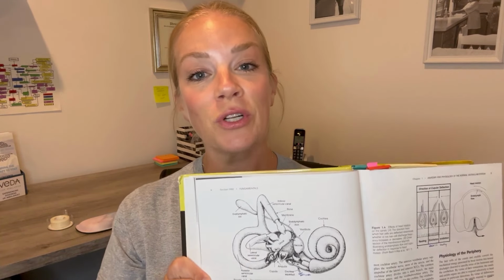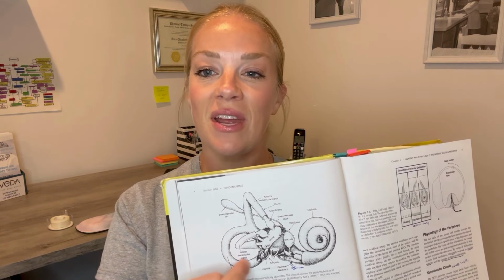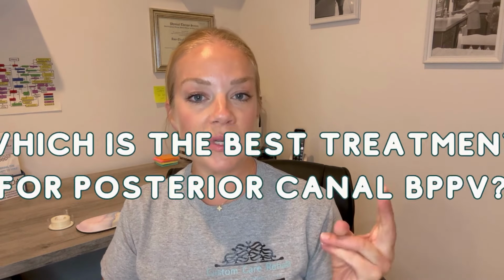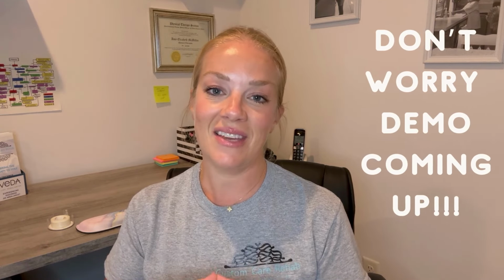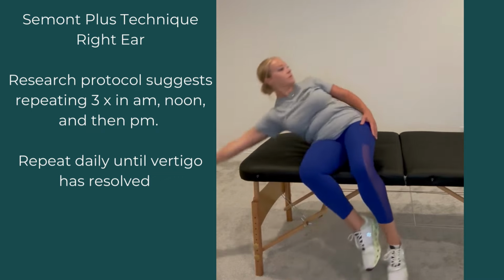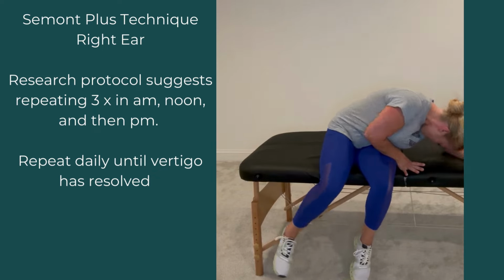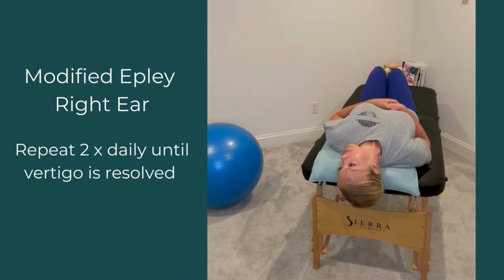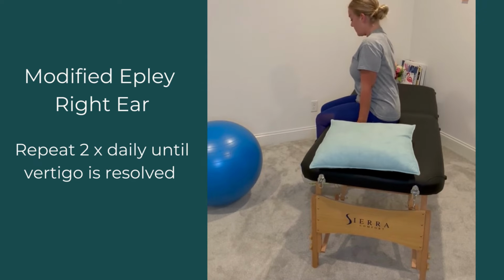Ditch the Brandt Daroff Exercises; Do This Instead to Get Rid of Vertigo!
BPPV, or Benign Paroxysmal Positional Vertigo, can literally stop you in your tracks. Brandt Daroff exercises are still prescribed, however the the least effective and most arduous technique you can do for treating BPPV.  As always, make sure you are properly diagnosed because the symptoms can be coming from something more serious and dangerous.

These exercises are called Brandt-Daroff exercises. Start in an upright, seated position. Then move into a lying position on one side with your nose pointed up at about a 45-degree angle. Stay in this position for about 30 seconds (or until the vertigo subsides, whichever is longer). Then move back to the seated position and stay for 30 seconds. Repeat on the other side. This should be done 5 times on each side, 2 times a day holding each position for 30 seconds. It is recommended to do these for at least two weeks even if your symptoms go away before then.
In this video,  I am going to show you the most effective treatment for getting rid of BPPV, the Epley and Semont plus maneuvers.

Chapters:
0:00: Intro
1:58: Where Does BPPV Come From
2:46: Brandt Daroff
7:00: Semont Plus
7:25: Modified Epley

I am a physical therapist, but not your physical therapist. Although I do monitor comments, I cannot respond to personal medical questions. Please know that these are questions for your own doctor or provider as this is general information only. Thanks! DISCLAIMER The content of this website, Instagram, YouTube, lectures, webinars, blogs, digital products, or other platforms does not replace the care of physical therapists or other healthcare professionals. This content is in no way to be construed or substituted as physical therapy or any other type of medical advice but is for general education purposes only. Don’t use this content to self-diagnose or self-treat any health, medical, or physical conditions. You agree to hold harmless indemnify Custom Care Rehab, LLC and its owner/employees for any and all losses, injuries, or damages resulting from any and all claims that arise from your use or misuse of this content. The company cannot guarantee the outcome of educational content or recommendations on the company’s website, social media, products, blog, or email series, and Custom Care Rehab, LLC’s, and owner, Amy McMillin's comments are expressions of opinion only.